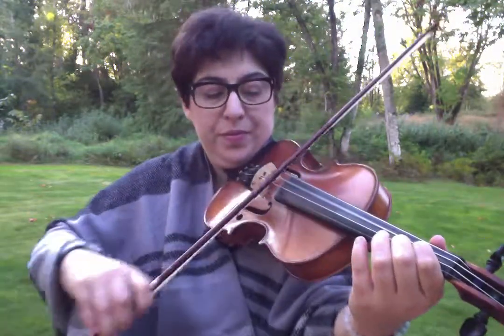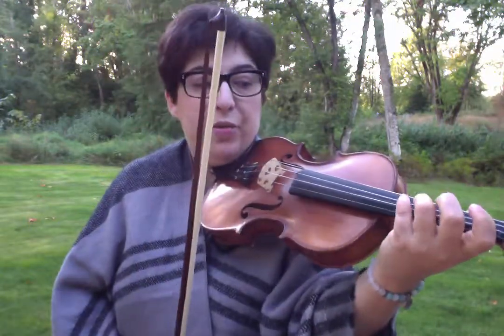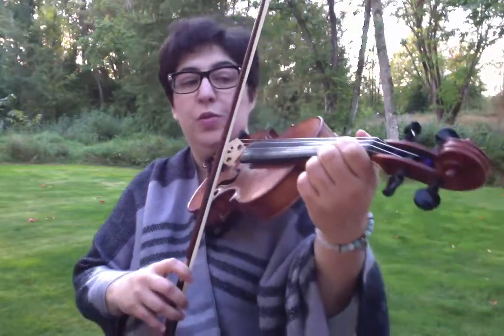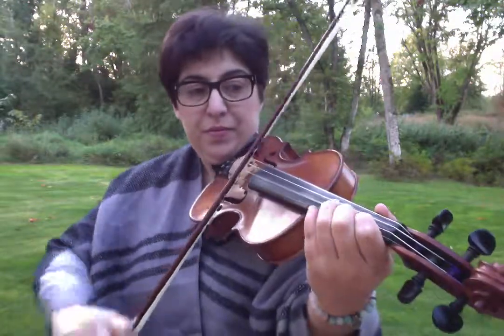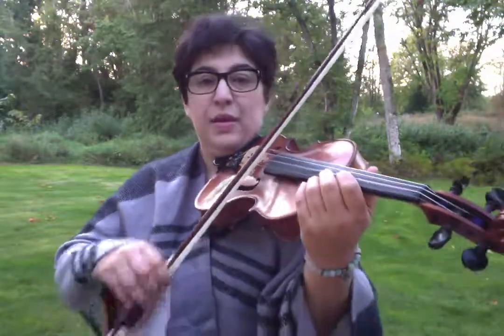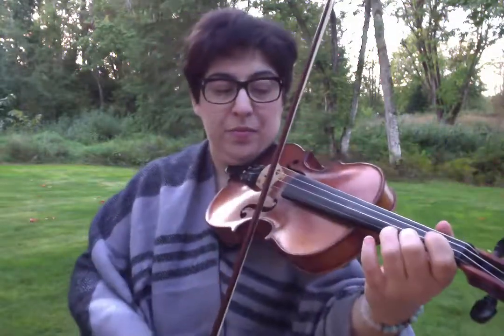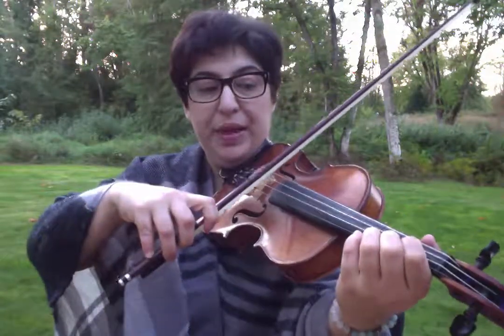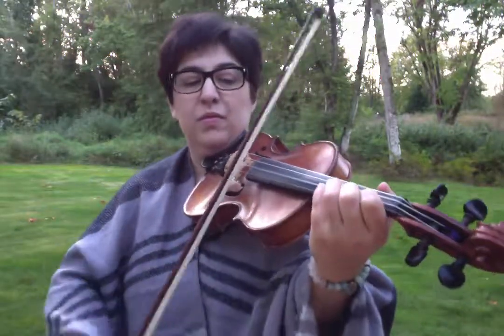Dusty Windowsill Lesson - Free Tune Lesson - Model Fiddler - Roxanna Sabir